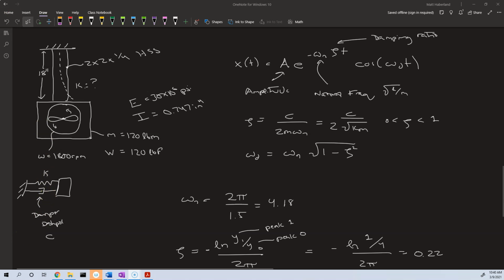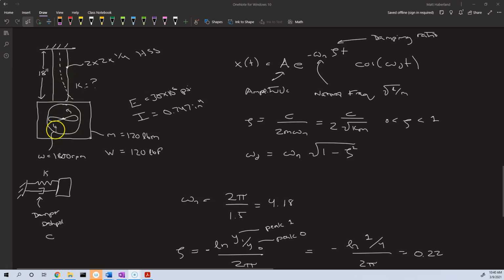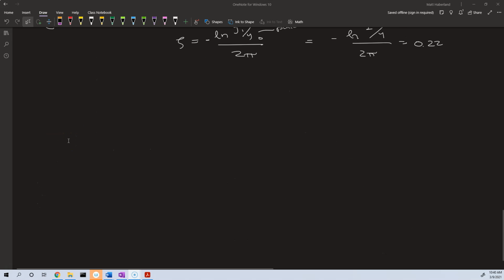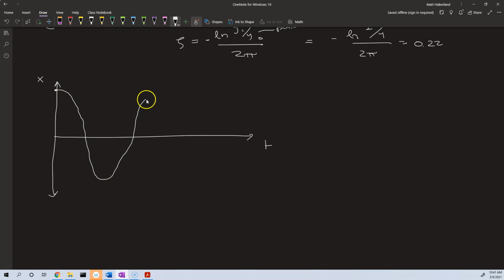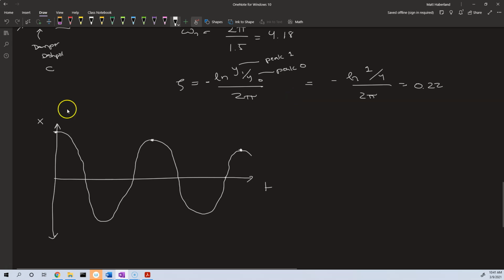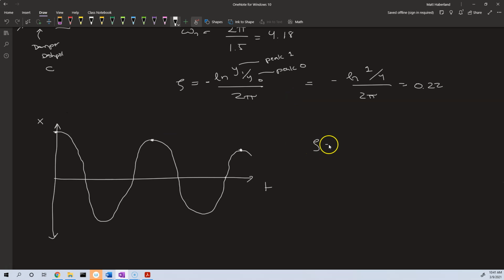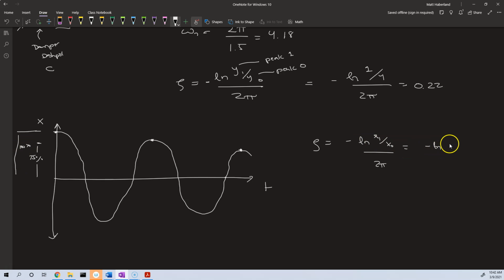Spring–Mass–Damper Systems IV: Experimental Damping-Ratio Example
In this short example, we estimate damping ratio experimentally using the logarithmic decrement method.

Using measured vibration peaks from a damped oscillatory response, we determine the damping ratio from the ratio of adjacent amplitudes.

We cover:
• Experimental damping estimation
• Logarithmic decrement
• Adjacent vibration peaks
• Damping ratio calculation
• Oscillatory response
• Decaying vibration amplitude

00:00 Experimental setup
00:31 Measuring adjacent peaks
00:56 Logarithmic decrement equation
01:19 Peak-ratio interpretation
01:53 Calculating damping ratio